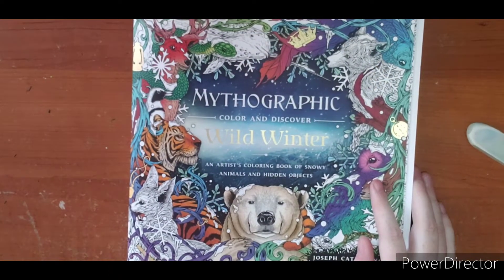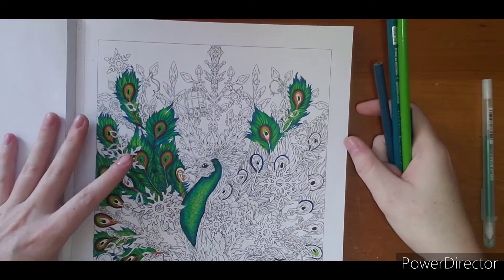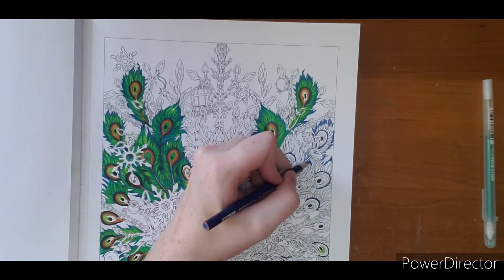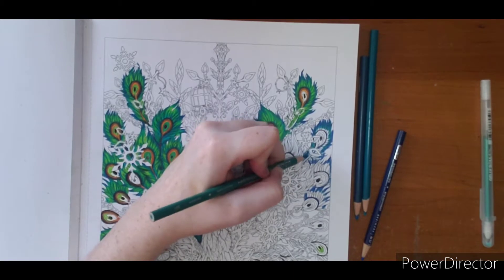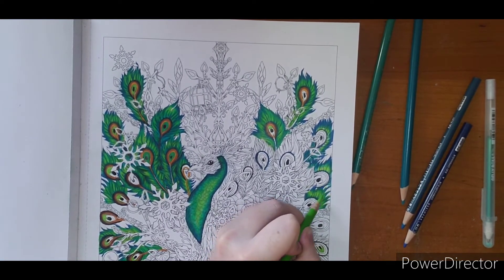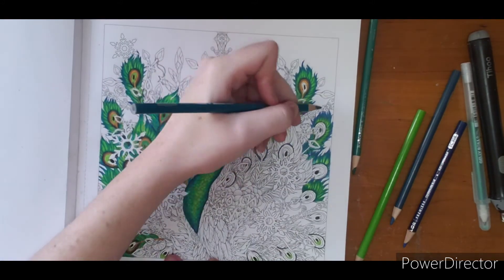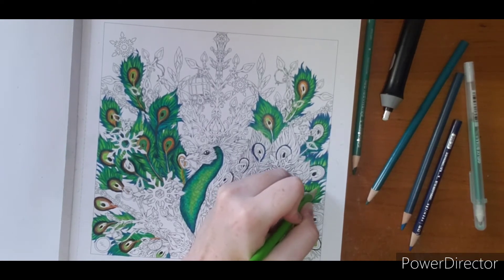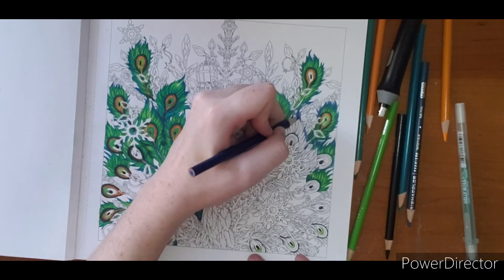Let's Color- Peacock Feathers! Mythographic Wild Winter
Book Used: Mythographic Wild Winter By Joseph Catimbang

Pencils: Prismacolor 150